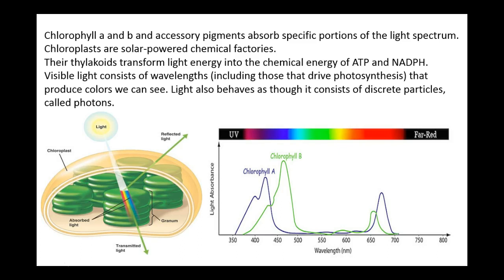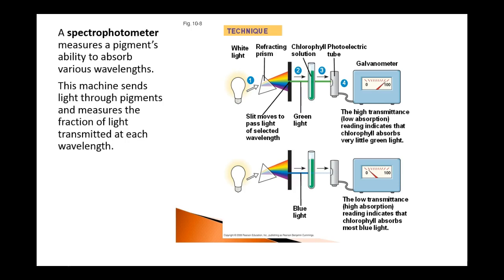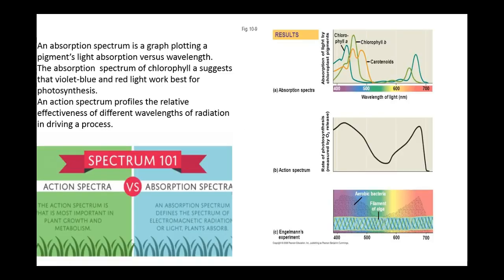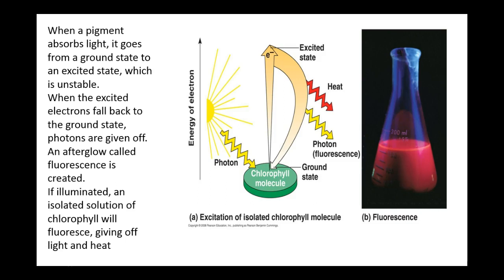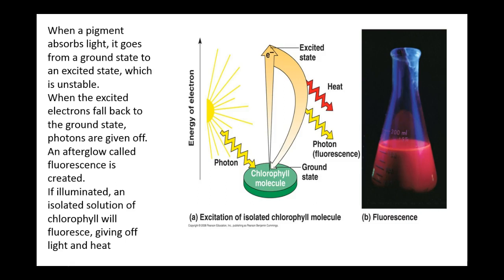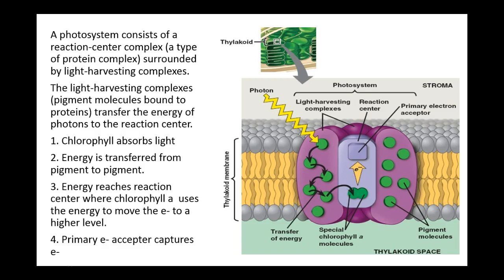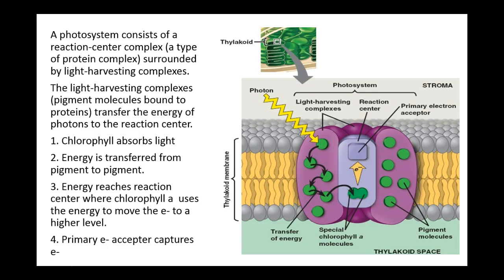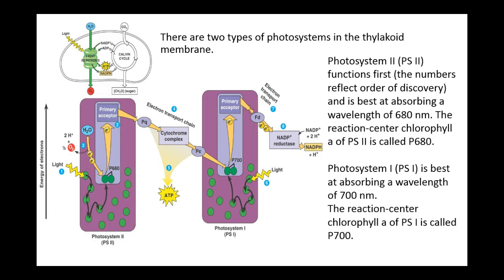Chapter 10 part 3